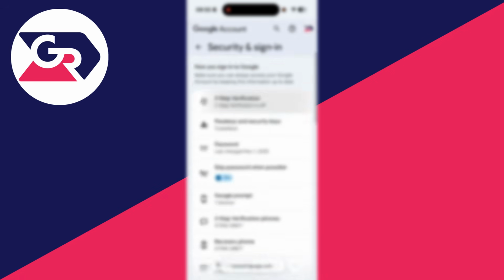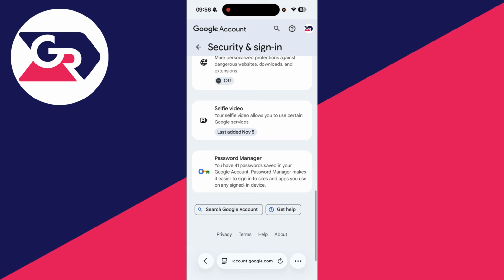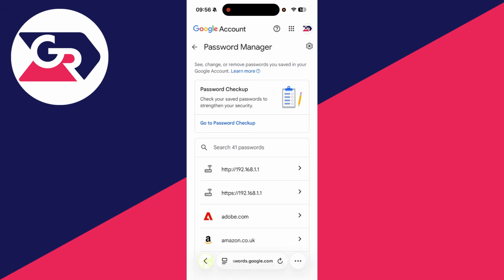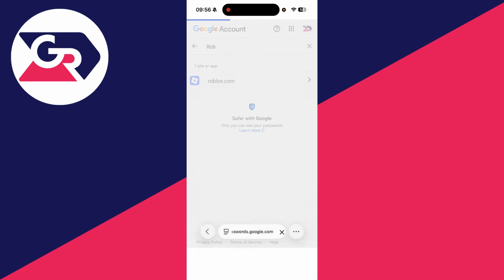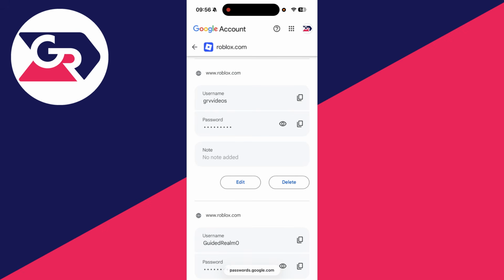How To Check Your Roblox Password - Step By Step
Learn how to check and see your roblox password in this video.

GuideRealm